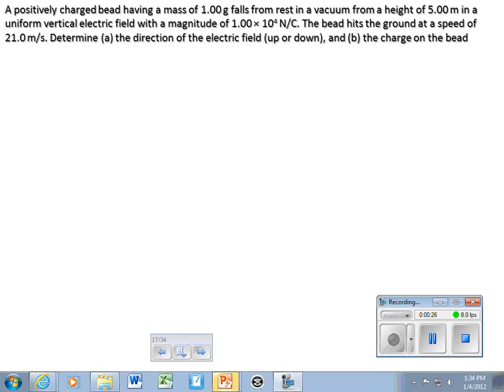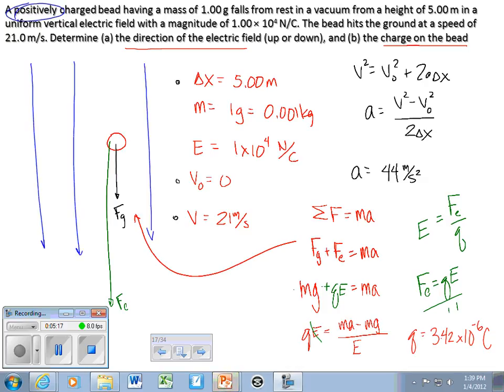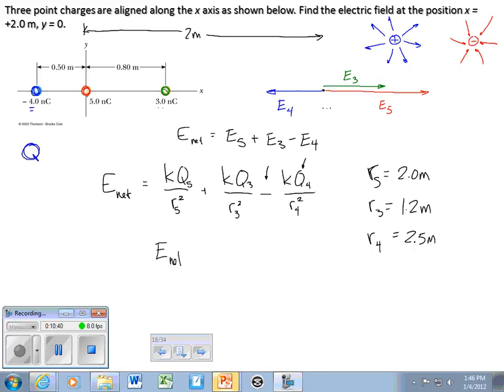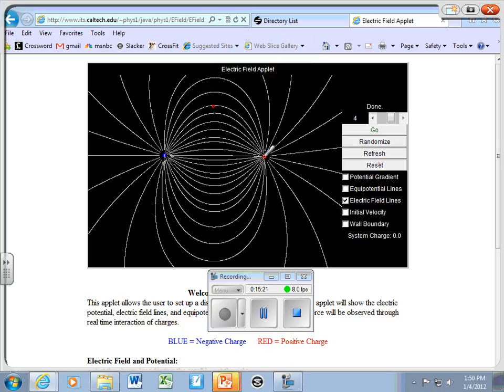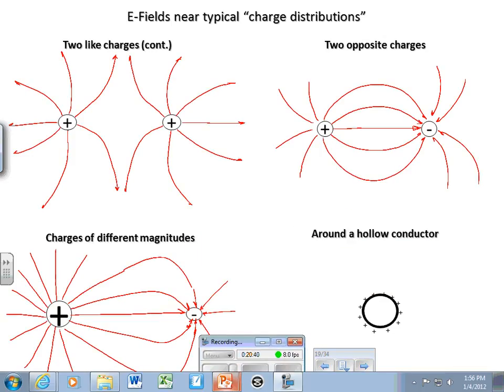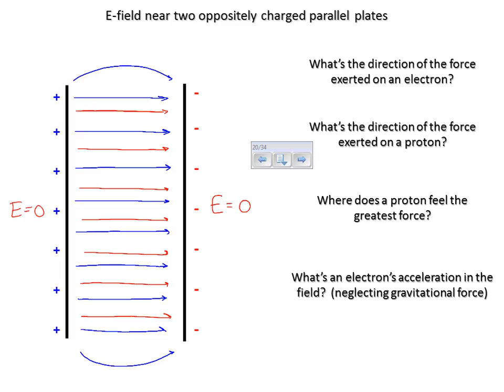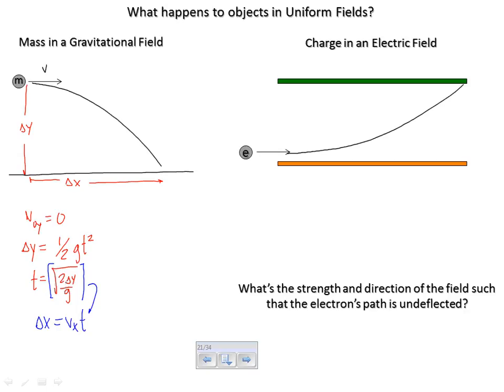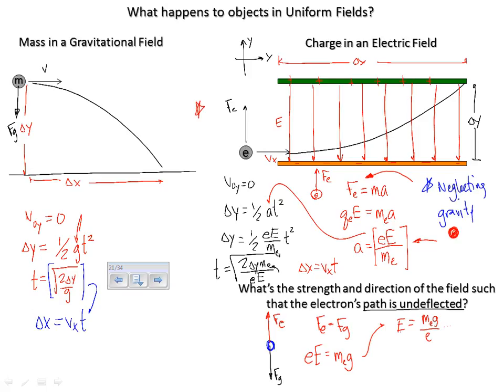Electric Fields Part 2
Fields near charge distrubutions
Uniform electric fields